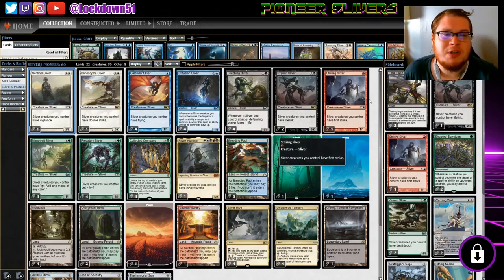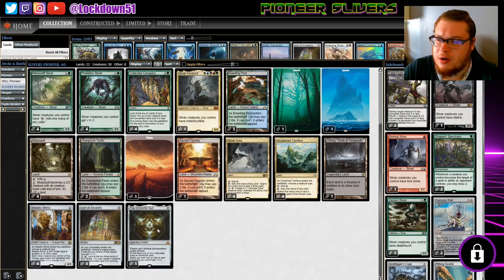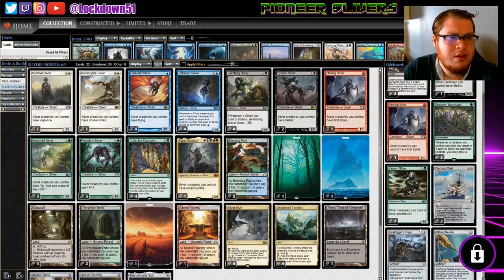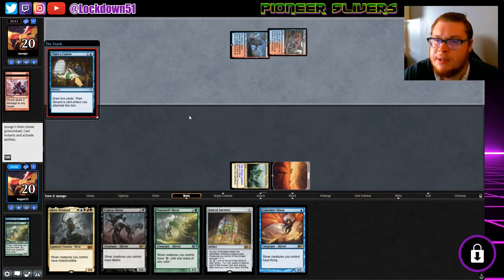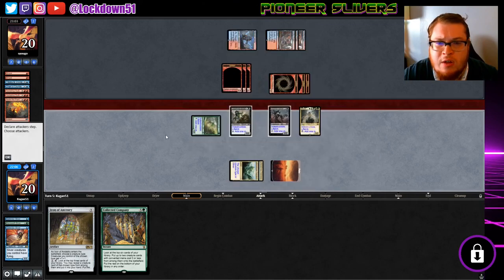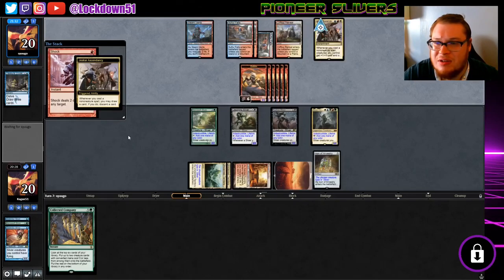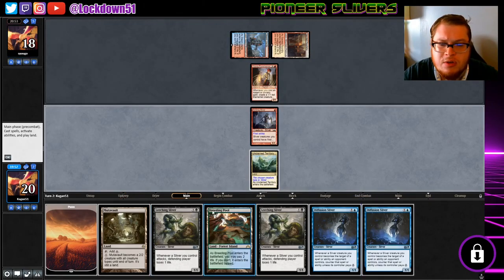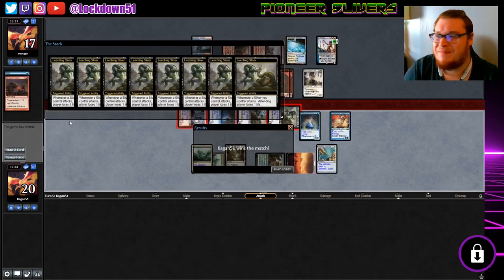NO ATTACKS NEEDED!! NEW DECK! - 5C Slivers VS Jeskai Ascendancy Combo | PIONEER | MTGO Practice